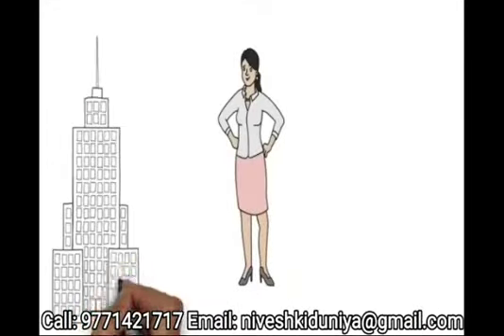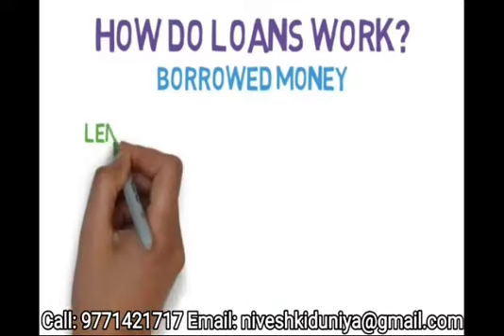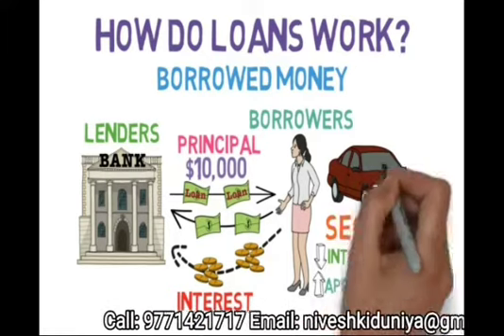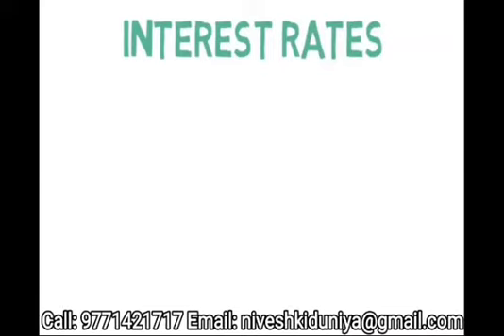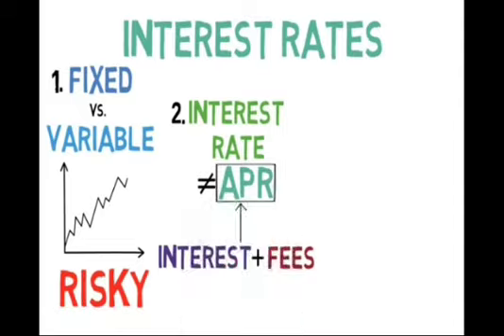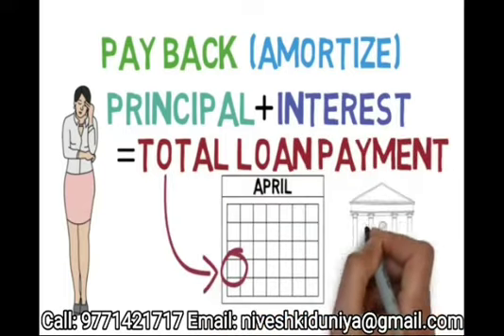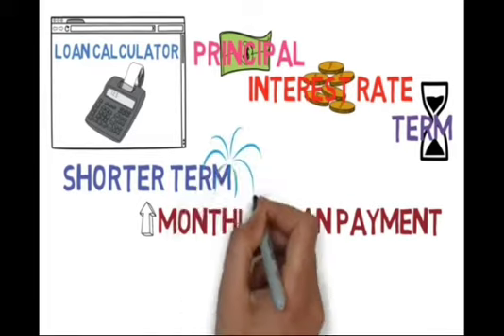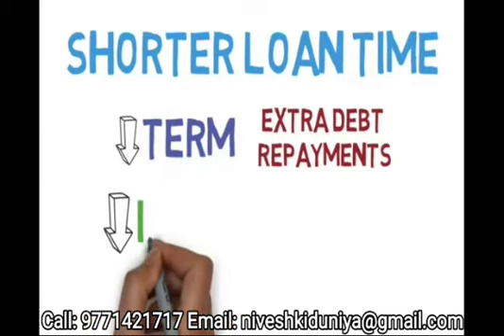How do loan works? || Nivesh Ki Duniya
A loan is a commitment that you (the borrower) will receive money from a lender, and you will pay back the total borrowed, with added interest, over a defined time period. ... This gives the lender more confidence in the loan. Unsecured loans are loans approved without collateral, so the lender takes on more risk
Video from Infinity Media Solutions